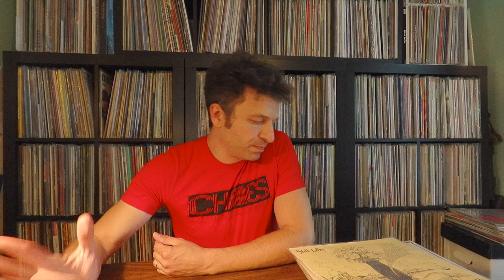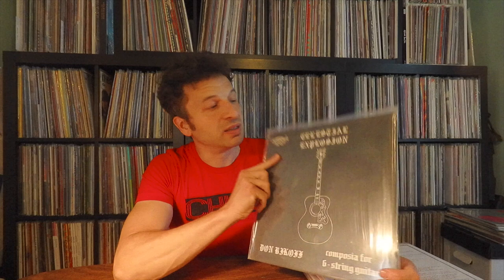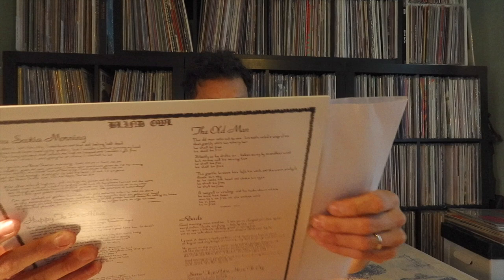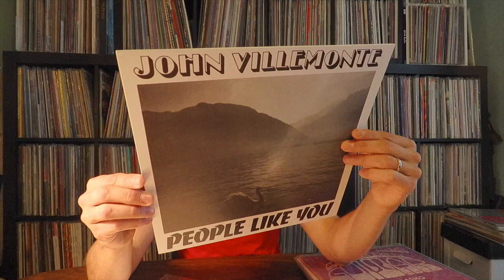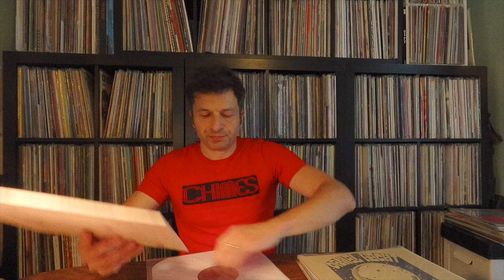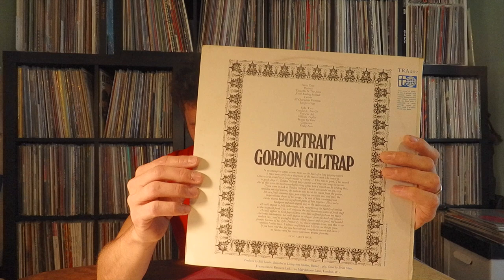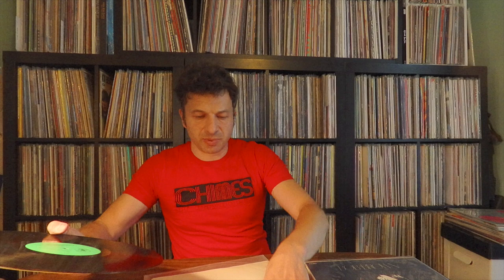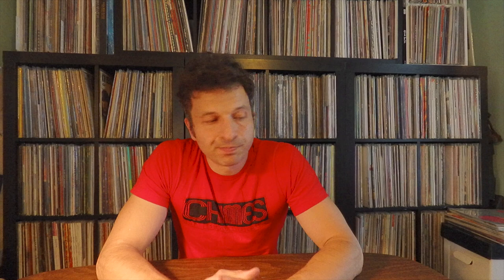Episode 95: Folk & Primitive Americana (guitar soli / basho / fahey)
A selection of instrumental primitive guitar LPs, many private press. From the John Fahey school of course.

And here's my 2 features on John Fahey and Robbie Basho, and their records in the collection.